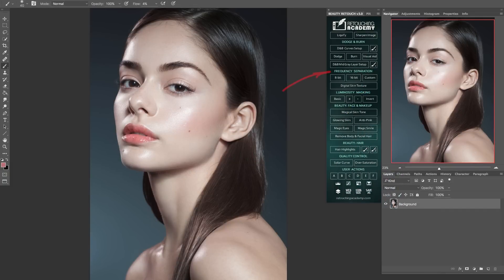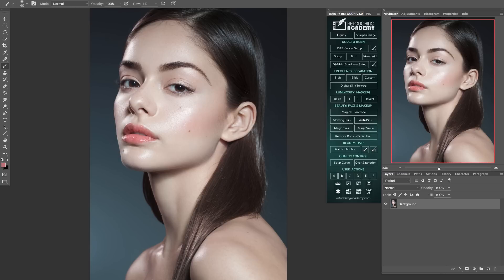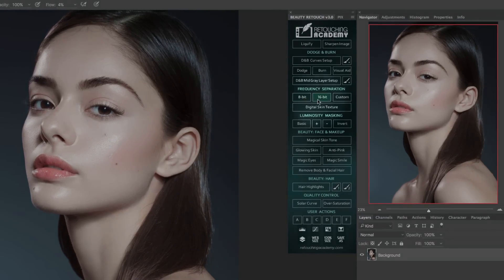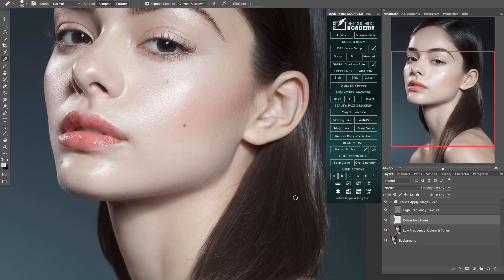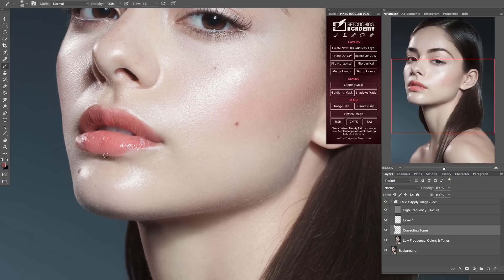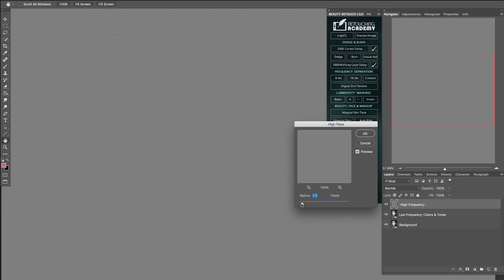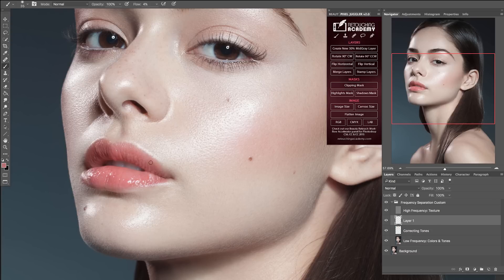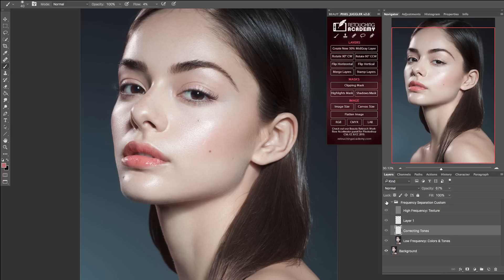BEAUTY RETOUCH PANEL: Frequency Separation Scripts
The Beauty Retouch Workflow Accelerator is a Photoshop extension panel created by a team of Retouching Academy experts to help photographers and retouchers speed up their Beauty, Fashion & Portrait retouching workflow and increase the quality of their finished product.